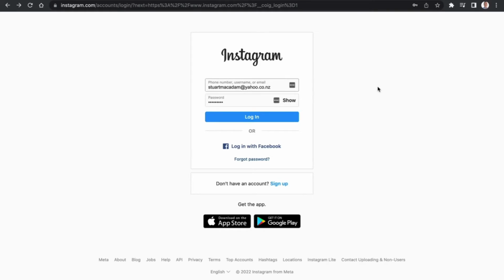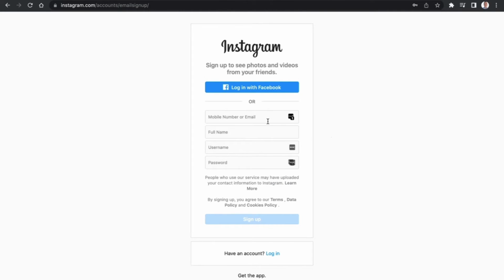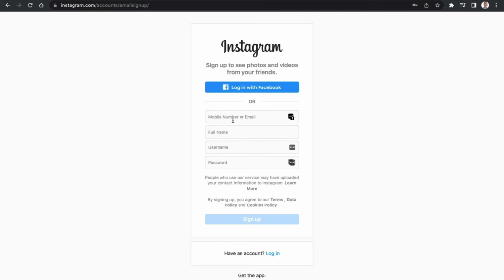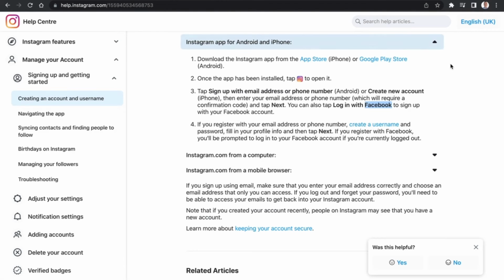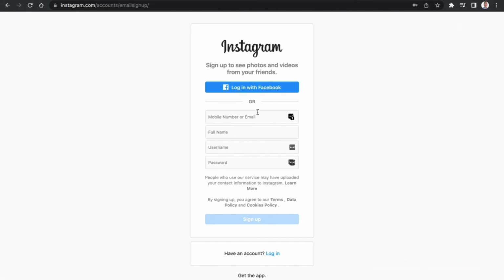How To Log Into Instagram Without A Facebook Account